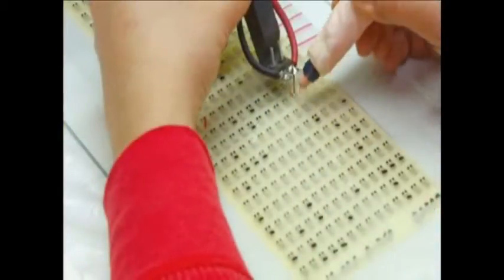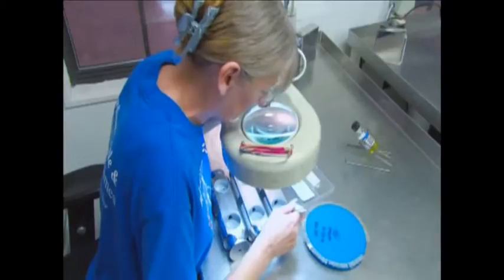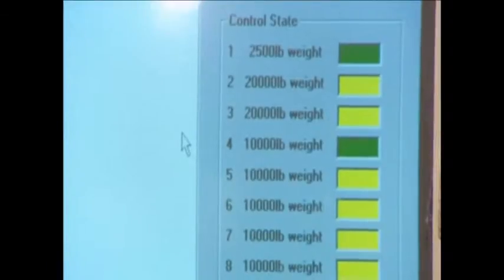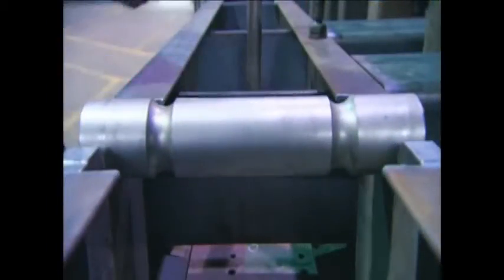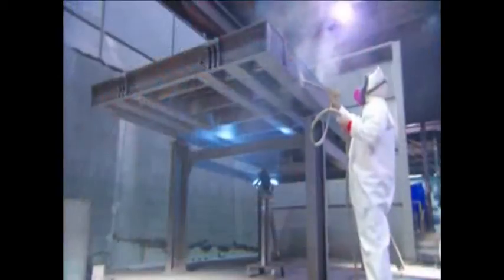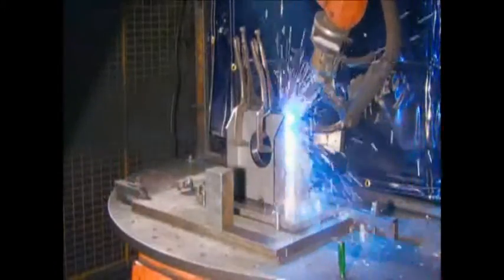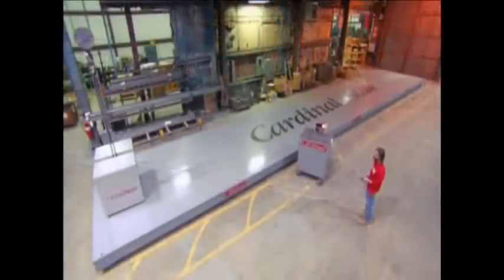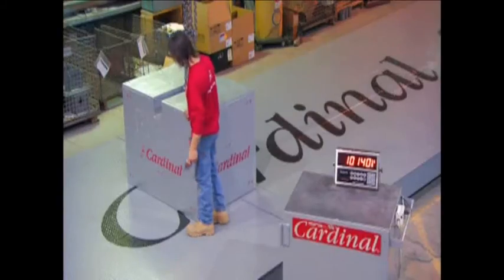ISS&CardinalScale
Cardinal  Scale, THanks to worlds greatest, here is a very informative video on how a truck scale is made, and yes all of the parts and scales shown here are Proudly made in the USA